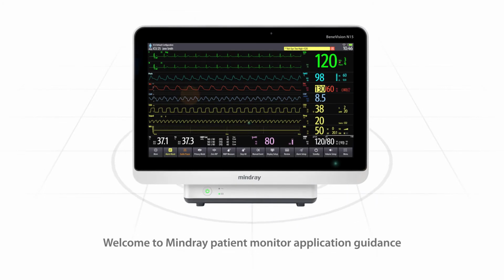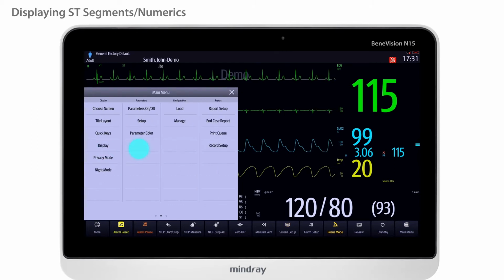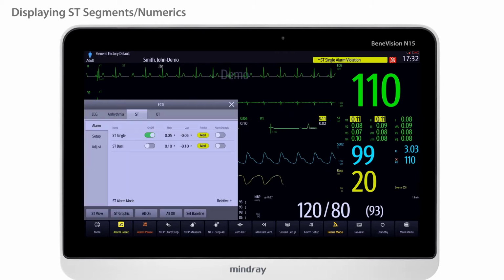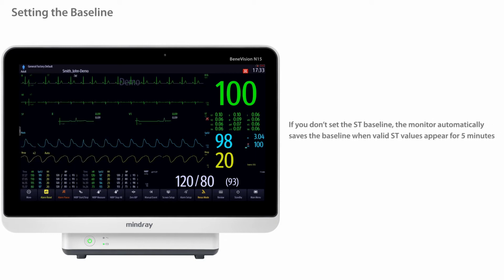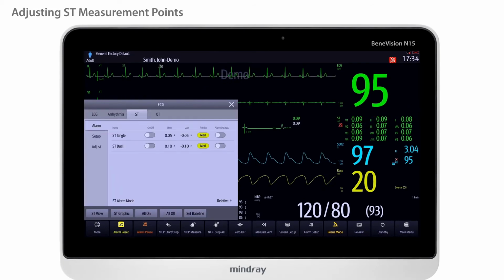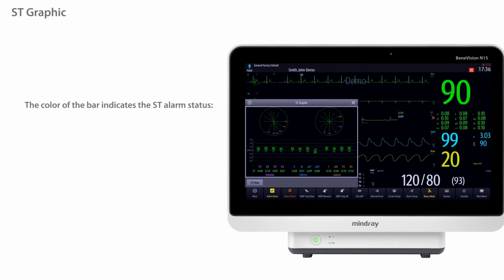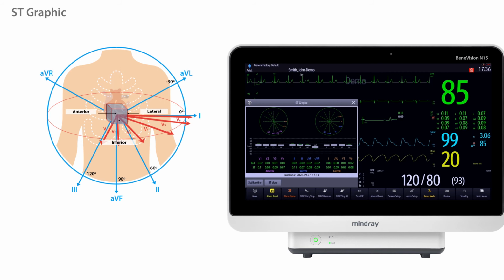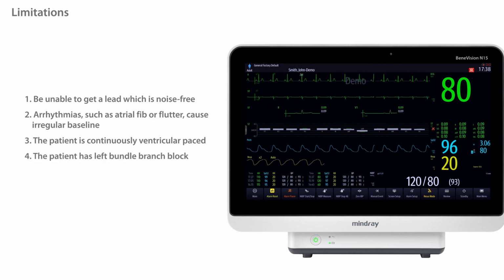Patient Monitor Application Guide: ST Monitoring